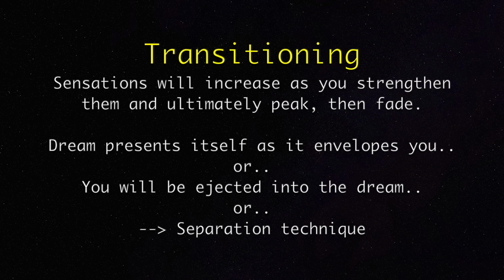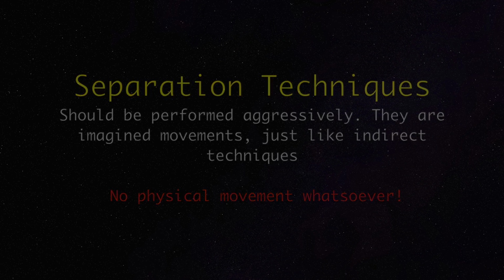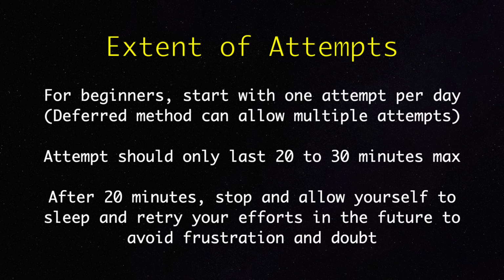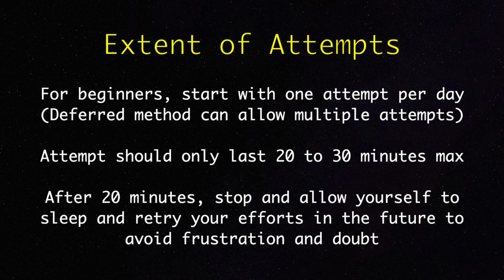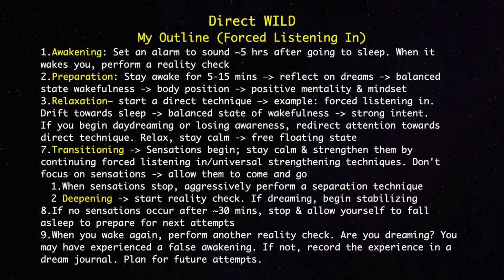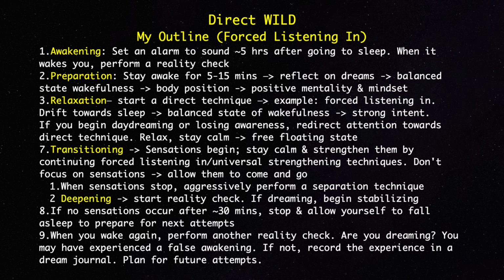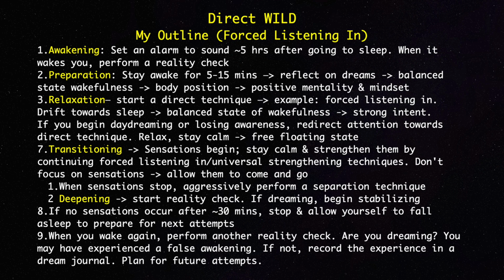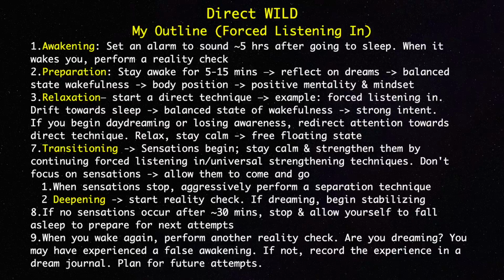Part 3 - Direct WILD